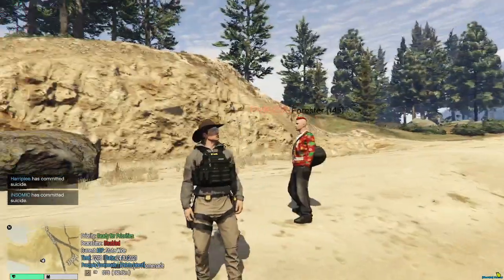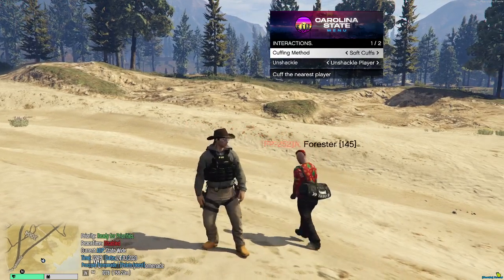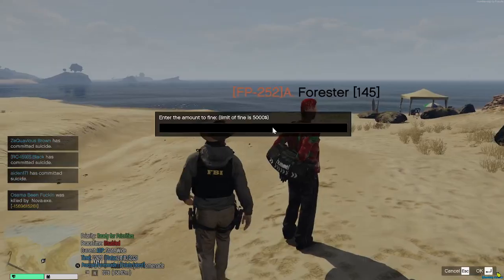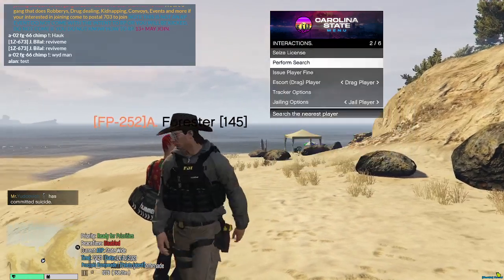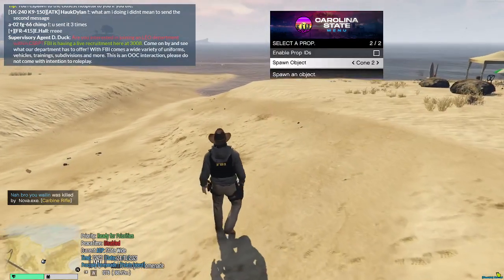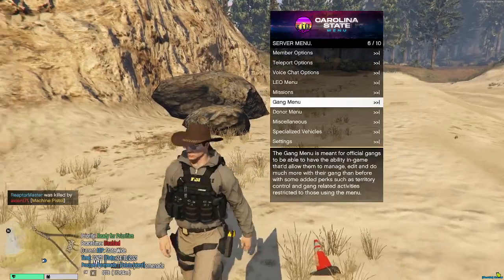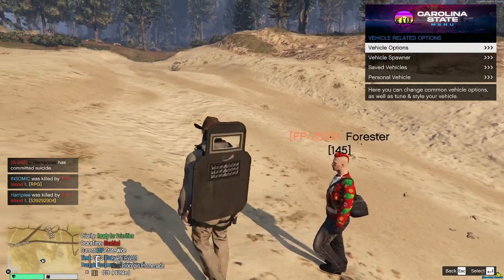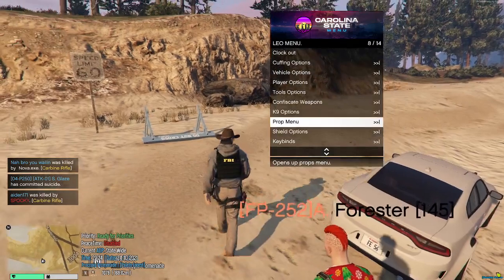NEW LEO MENU CSRP TUTORIAL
In this video I go over the basic things contained within CSRP's new LEO menu and how to use them. :)